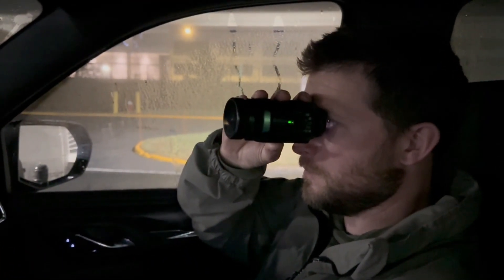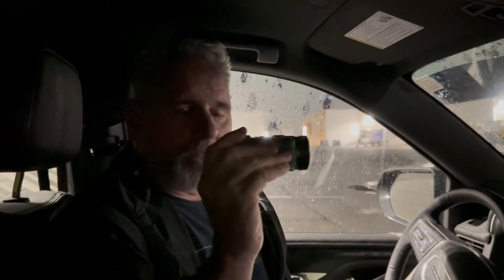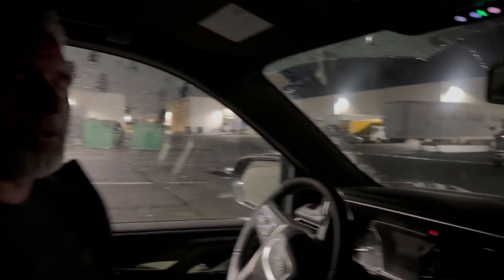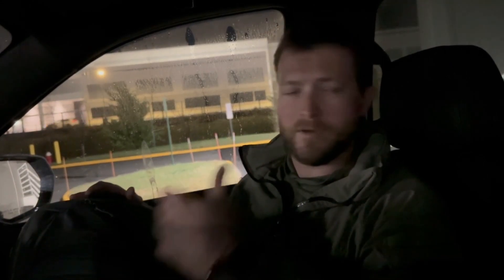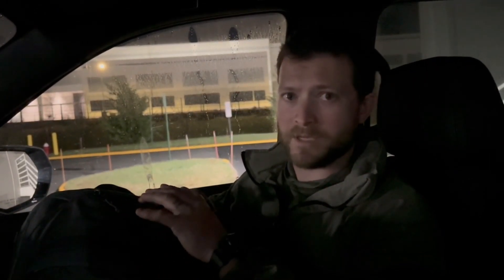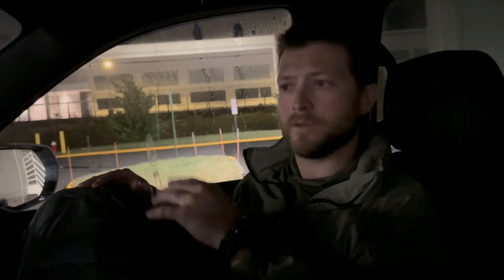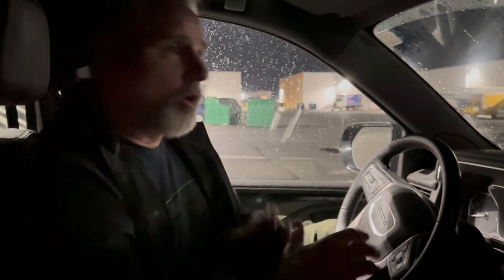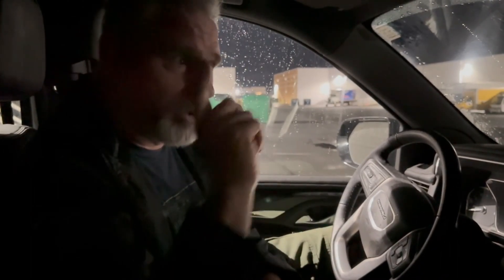CIVILIAN LP OP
When you hear LP/OP you think Camo face paint and radios and hiding under cover.   Its a bit different in  the Civ world.